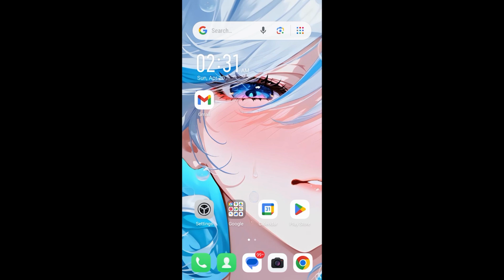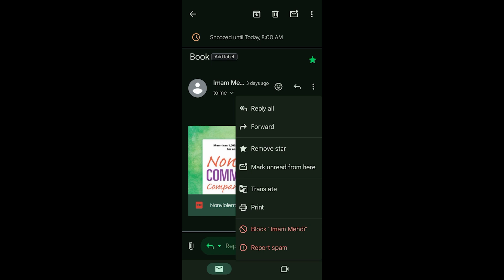How to Block Someone On Gmail | Under 2 Minutes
Hello, this video shows you how to block someone on Gmail.